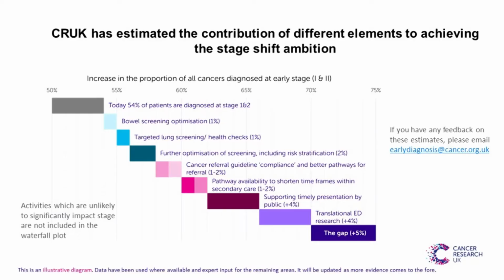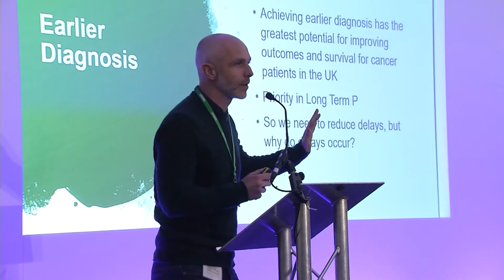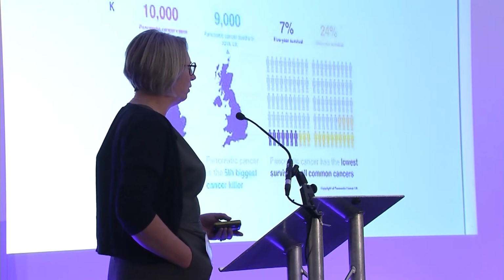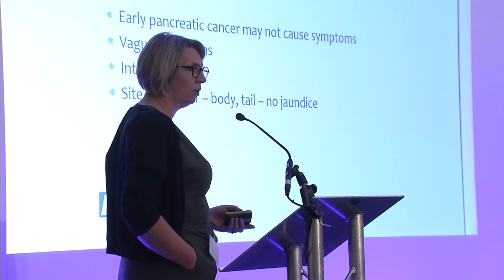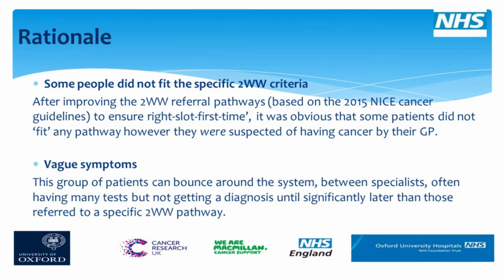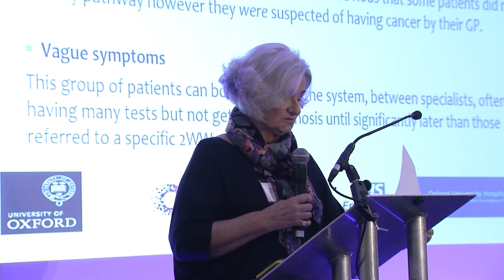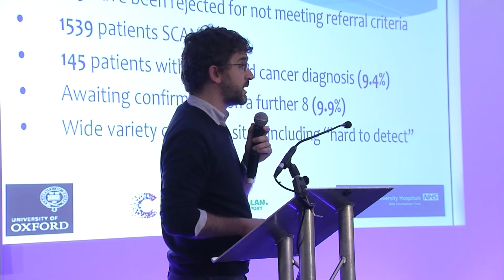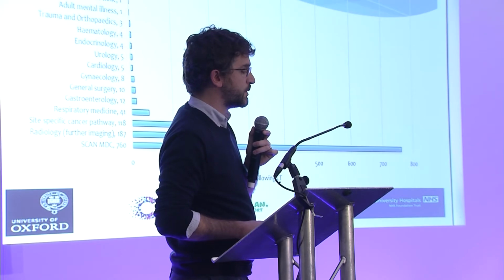Coventry and Warwickshire Cancer PLT 2019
The Cancer PLT that took place at the end of November 2019 was a successful event, attracting around 500 GPs and Practice Nurses from across Coventry and Warwickshire.  The feedback is encouraging and has highlighted the following points:

 Patient story was a highlight, inspirational, thought provoking and promoted the importance of mental health and well being

 The presentations and workshop evaluation were well received and the majority rated as excellent/good

 Requests to arrange a further study session with the national GP representative from Macmillan, Anthony Cunliffe

 Provided local healthcare professionals with a networking opportunity with peers and local services

 Opportunity for local cancer support services , including third sector organisations to engage and provide resources  to primary care healthcare professionals